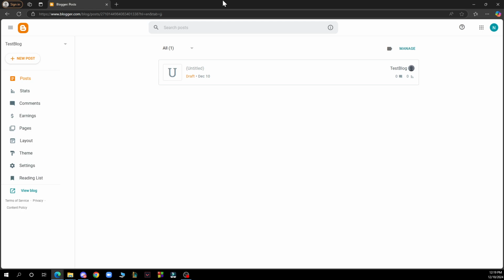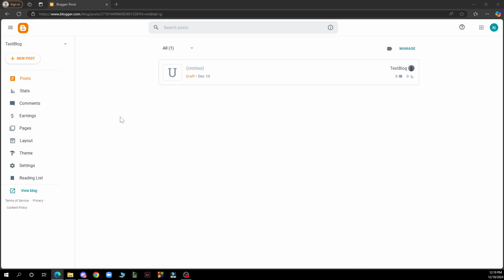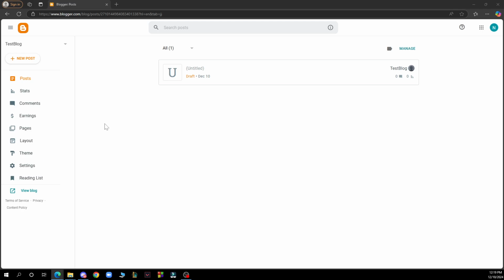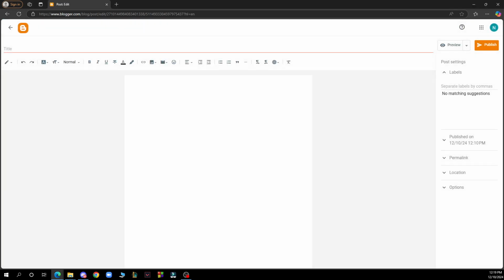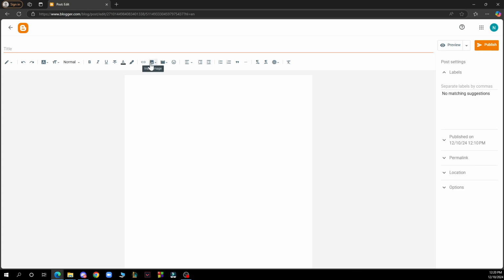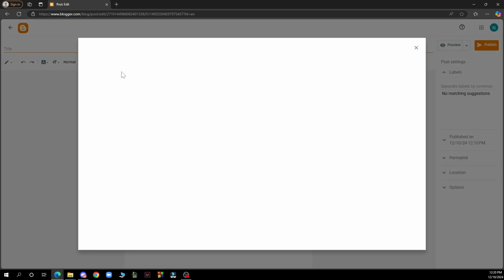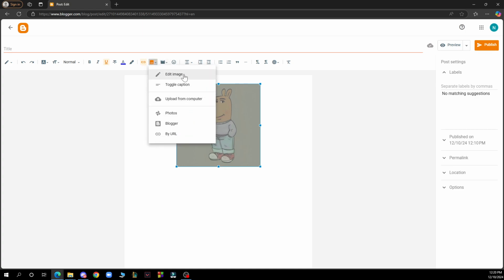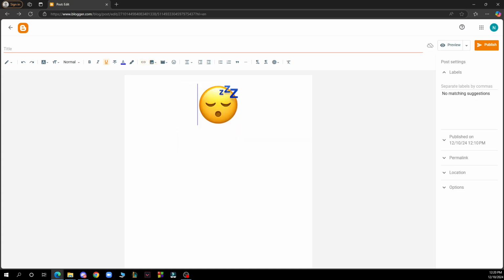How To Add Photo Gallery to Blogger (Easiest Way)​​​​​​​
In this video I will show you How To Add Photo Gallery to Blogger. It would be good if you watch the video until the end so that you don't miss important steps.